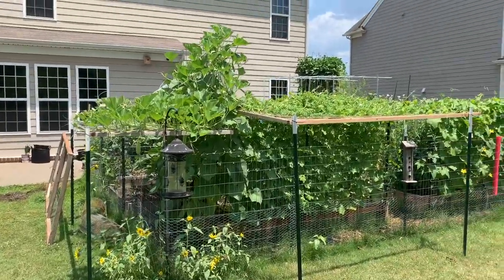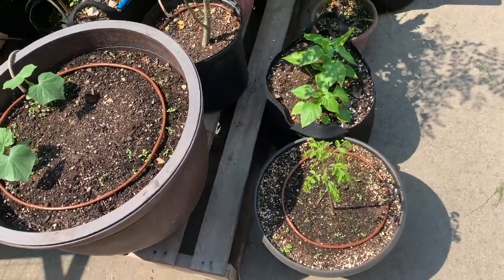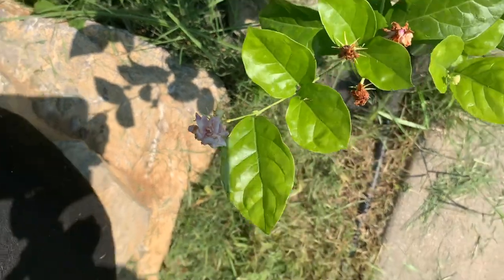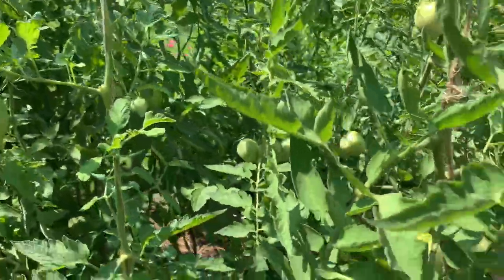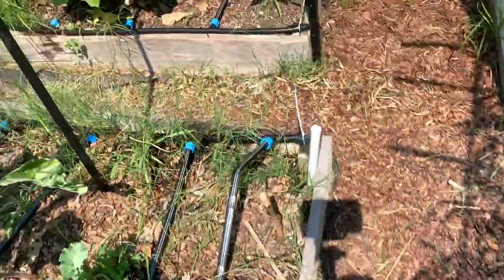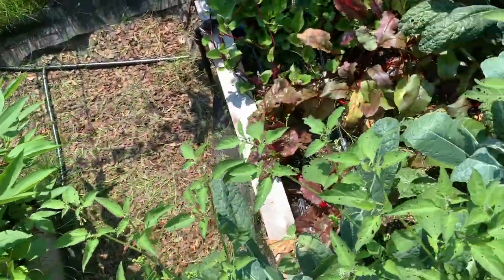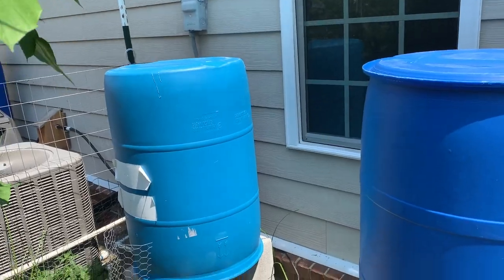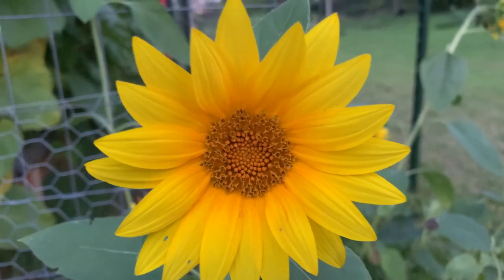Summer tour of 2021. HUGE EXPANSION. Sit back, relax, and enjoy.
Hello everyone!
This year, our garden is bigger than ever. With double the amount of beds, a new greenhouse, a bunch of new plant varieties you have to see, and a new set of fruit plants!

The garden almost doubled in size so did the video.